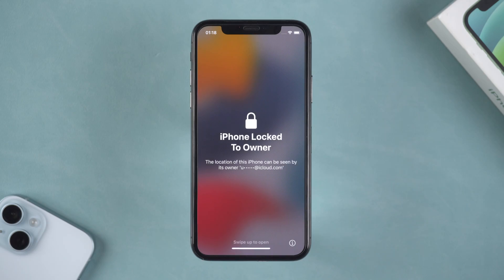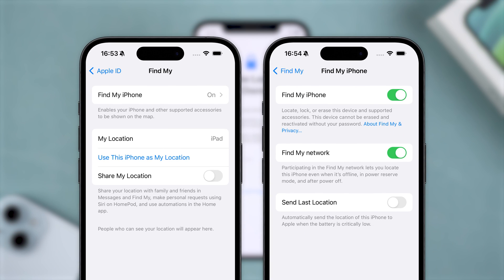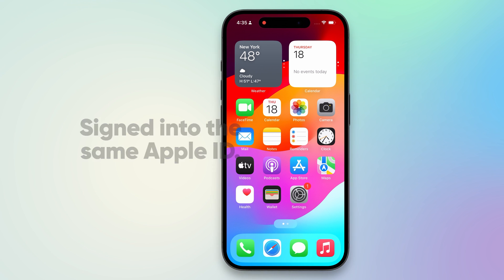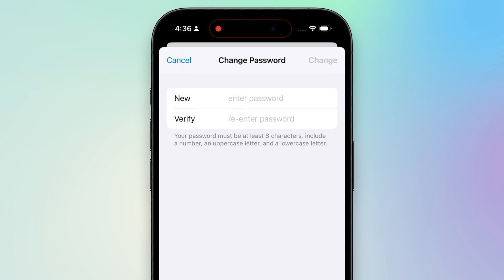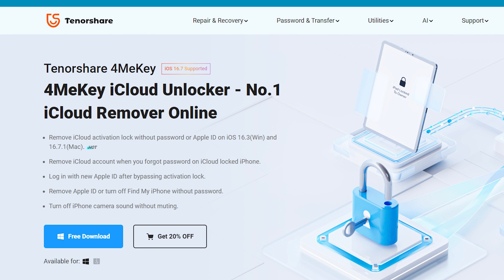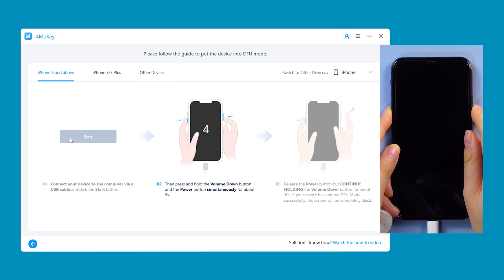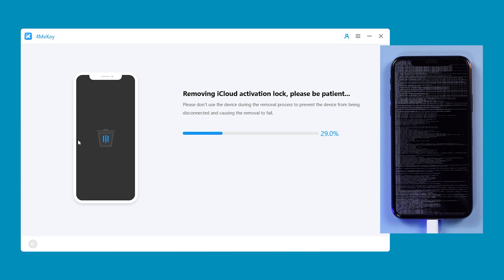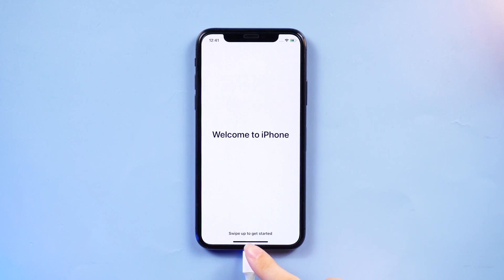[2 Ways] How to Unlock iPhone without Apple ID and Password - Update 2025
How to unlock iPhone without Apple ID? How to unlock iPhone if forgot password and Apple ID? This video will show you how to unlock your iPhone without an Apple ID and passcode!

If you forget your Apple ID password, you can either reset it from another device where your Apple ID is logged in, or use software like Tenorshare 4MeKey or 4uKey on a computer. This involves putting your iPhone into recovery and DFU mode, jailbreaking it, and then removing the iCloud lock. Once done, your iPhone will be ready to use.

*Chapters:*
00:00 Intro
00:12 Prerequisites for using iTunes
00:26 Change Forgotten Apple ID Password
00:55 Unlock Activation Lock without Apple ID Password

*⚠ Important Notice:*
2. 4MeKey is only designed to help individual users who forgot their Apple ID or Apple ID password, commercial use is not permitted.
3. This tool is unable to obtain access to credentials, compromise personal data, or cause serious harm to others. Do not try to violate YouTube community guidelines.
4. This tool will jailbreak your iOS device before removing iCloud Activation Lock or turning off Find My iPhone.
5. Once succeeded, you are unable to use the phone for the function of phone call, cellular and iCloud with your Apple ID. However, you can log in a new Apple ID through App Store in Settings and install Apps in App Store.
6. This tool currently only supports iOS devices with A7 to A11 Bionic running iOS 12 to iOS 16.
7. Restarting, updating and restoring the device to factory resettings after the removal will bring the device back to the Activation Lock screen.